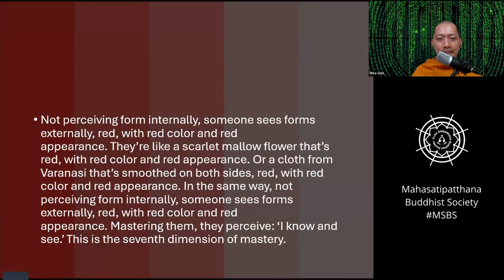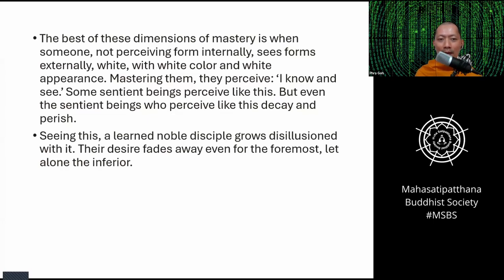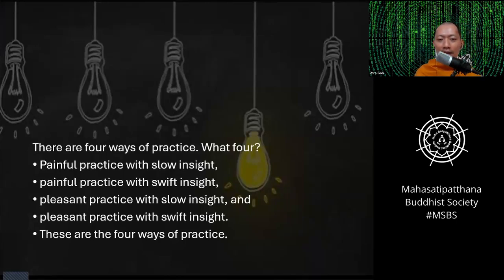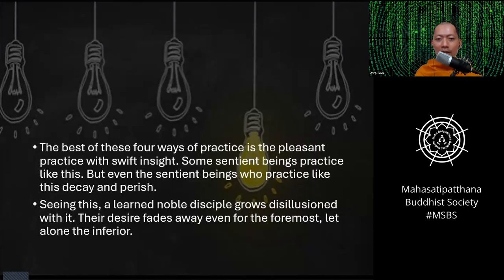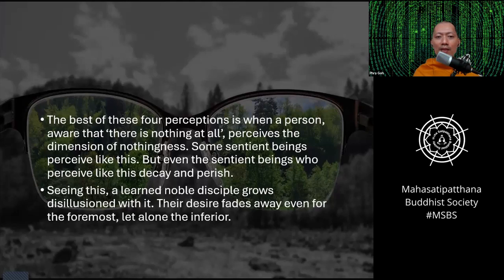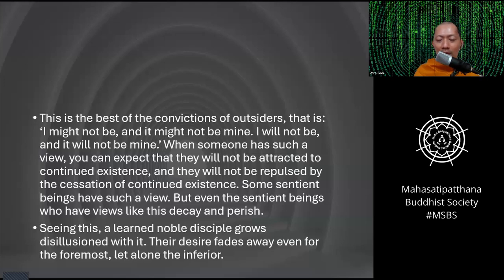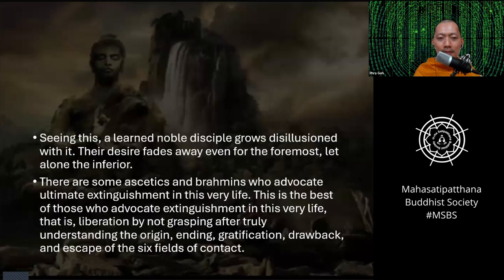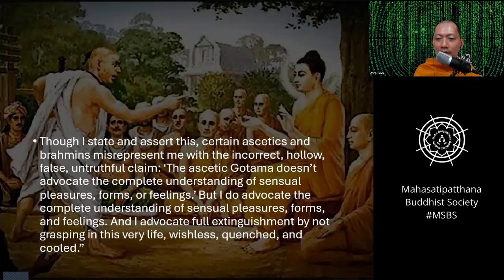𝐓𝐮𝐞𝐬𝐝𝐚𝐲 𝐆𝐮𝐢𝐝𝐞𝐝 𝐌𝐞𝐝𝐢𝐭𝐚𝐭𝐢𝐨𝐧 | Too Much Heaven | 29 October 2024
☸☸☸ Tuesday Guided Meditation,
Dhamma sharing on "Too Much Heaven"
Question n Answer session with Phra Goh CK Adhibalo,
currently the Religious Advisor to Buddhist Youth Network, Singapore.

Tuesday, 29 October 2024, 8:30pm

Please join us via Zoom app or facebook live.

(Zoom room will be open at 8.15pm)
ZOOM Meeting ID: 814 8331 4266
Password: 072021

You may click of the share button below to share to
your friends and contacts that may benefit from this talk.